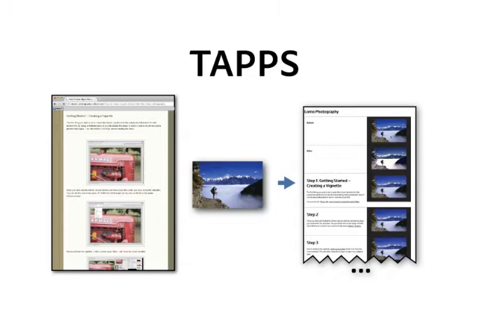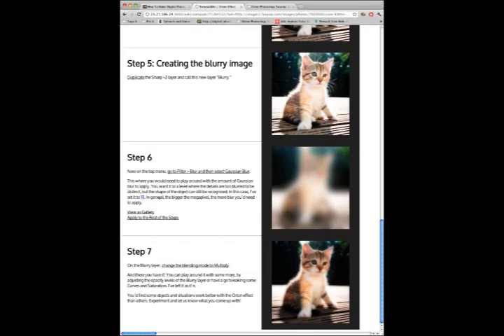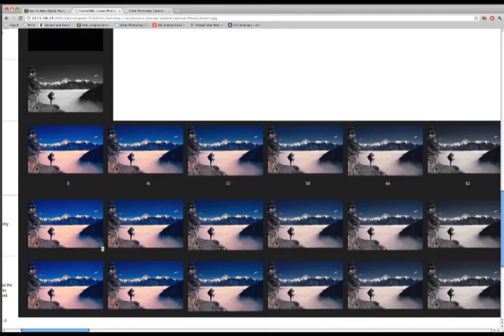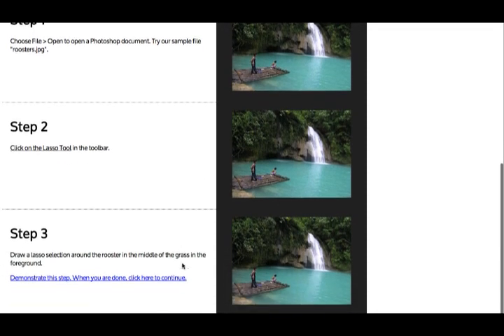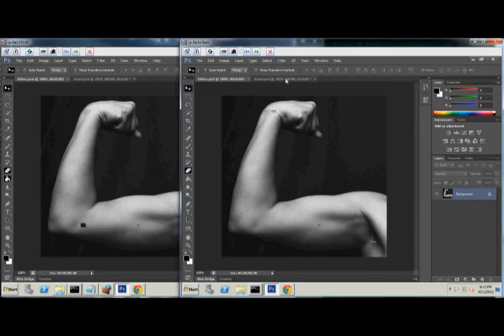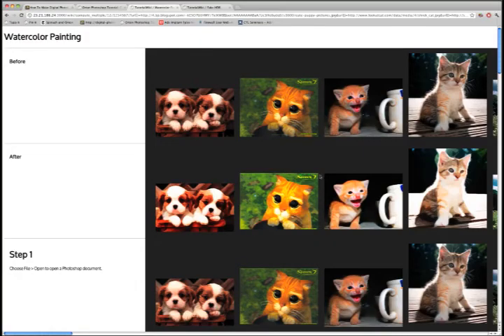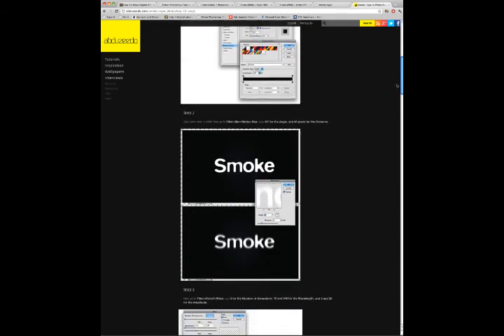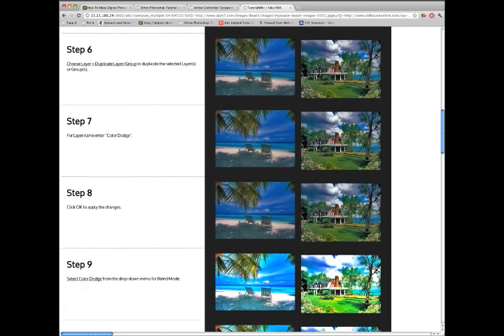Tutorial-based Interfaces for Cloud-enabled Applications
Gierad Laput, Eytan Adar, Mira Dontcheva, and Wilmot Li
UIST 2012